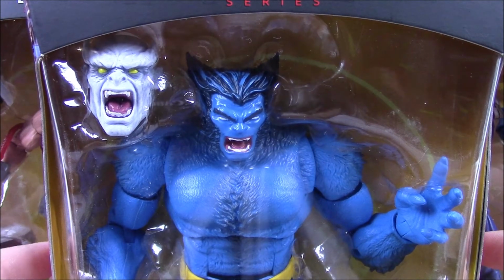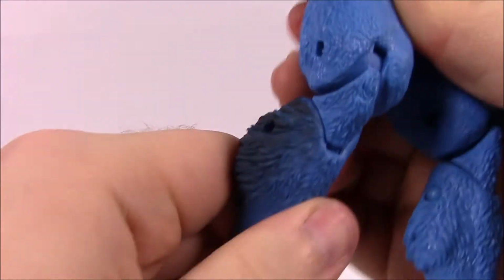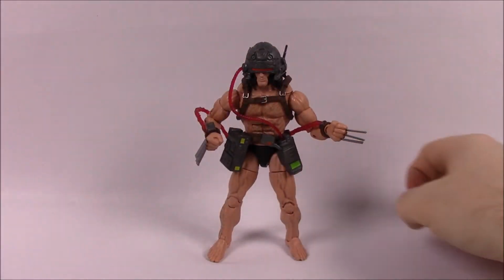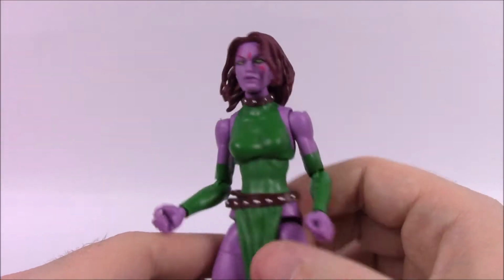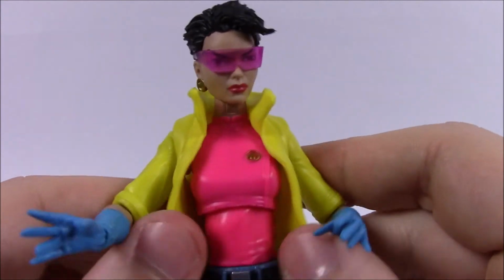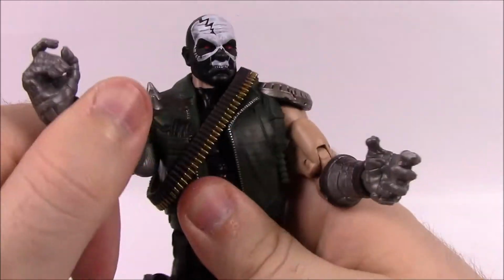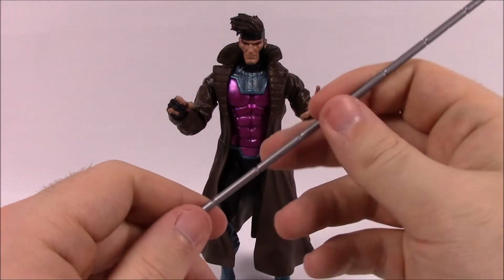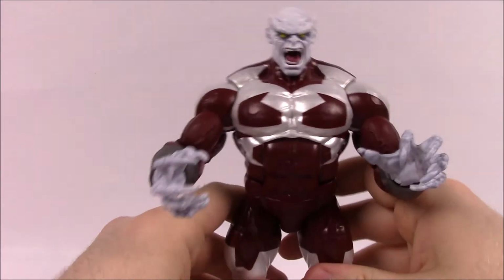Marvel Legends X-Men Wave 4! (BAF Caliban)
Reviewing the Marvel Legends X-Men Wave 4 set featuring the build-a-figure Caliban and includes Beast, Weapon X, Forge, Blink, Jubilee, Skullbuster, and Gambit!

Xbox - FallenRedZeo